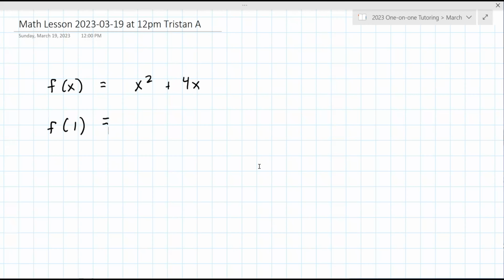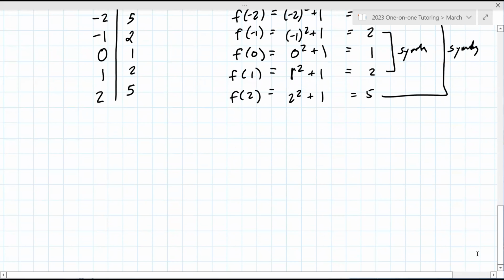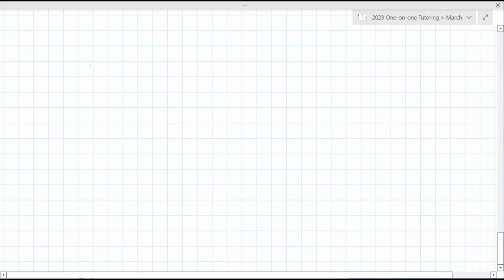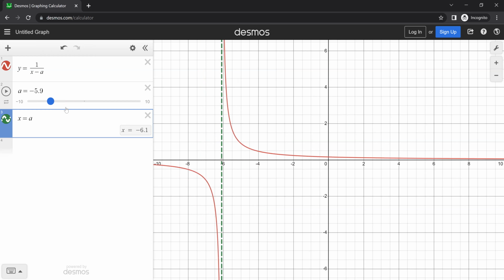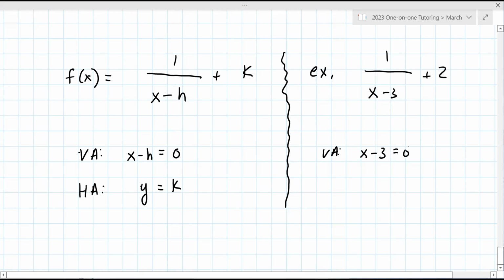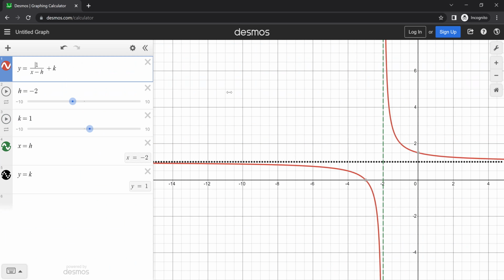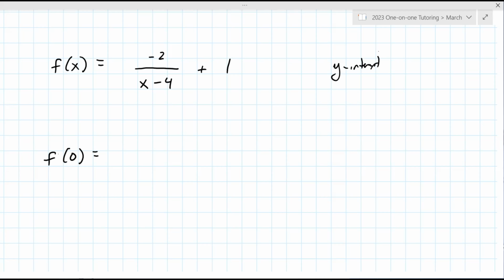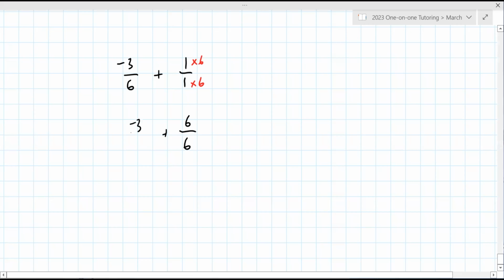High School Algebra 2 Lesson [2023-03-19 at 12pm MST Tristan A]